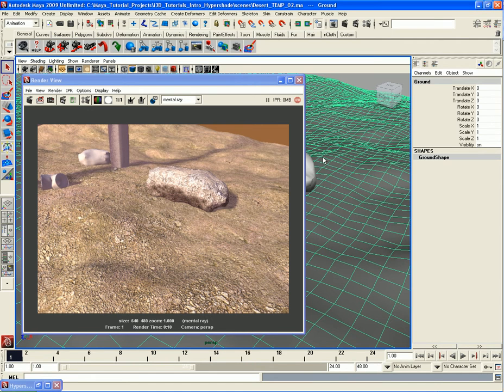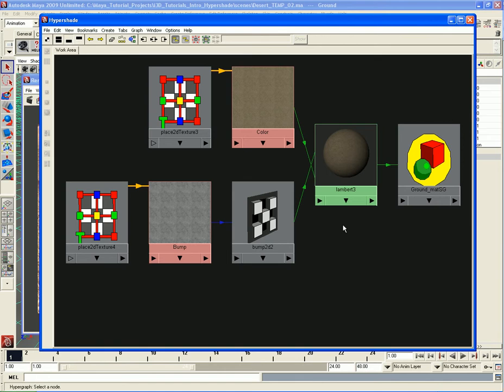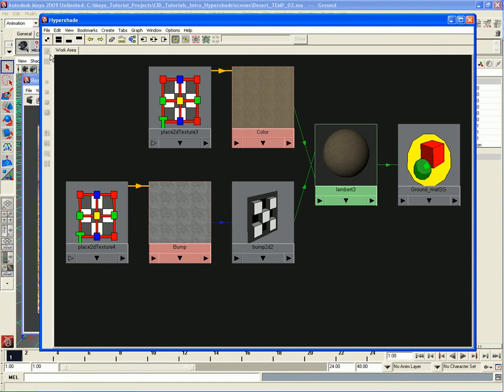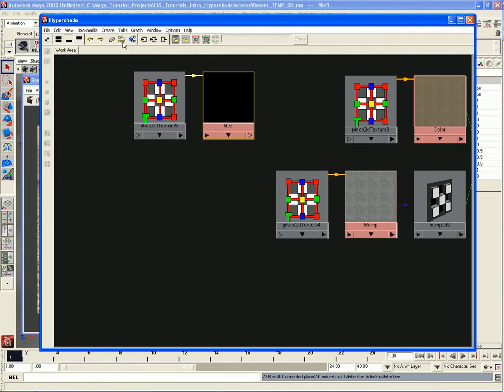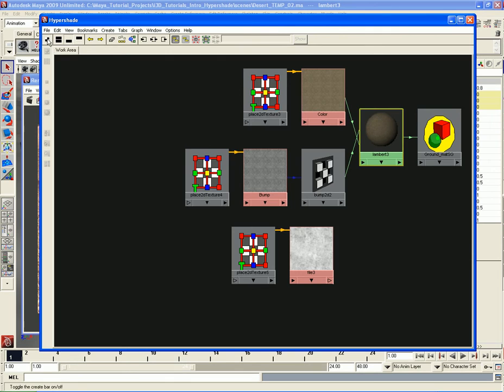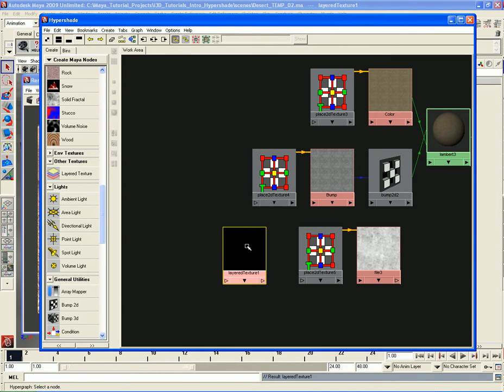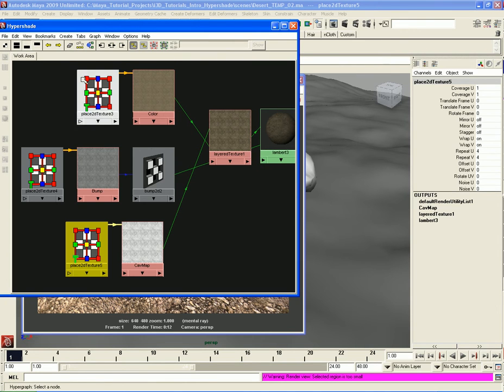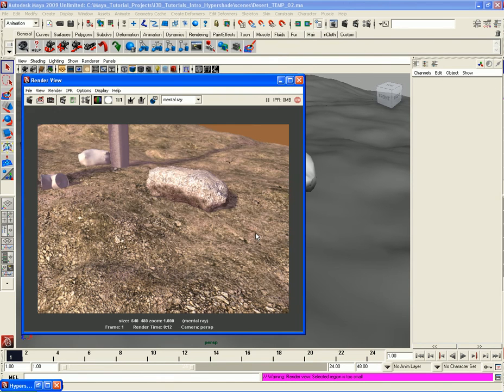07 Desert Part 02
In this set of videos we'll be looking at a practical example. I'll work with a premade scene and show you how to create different types of materials.